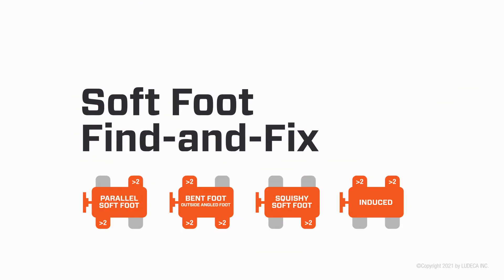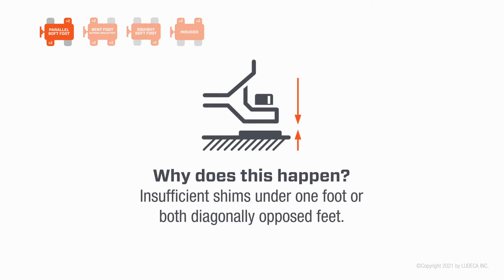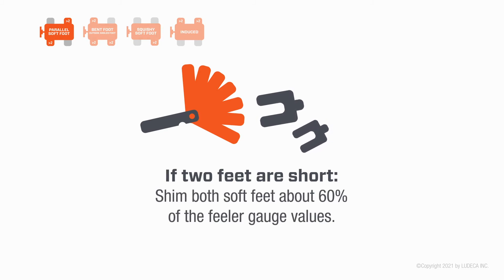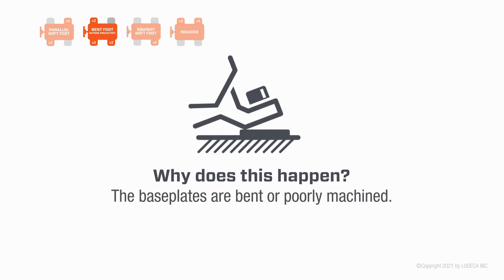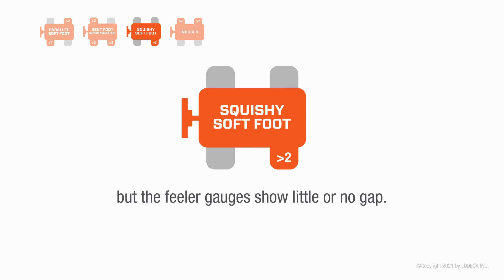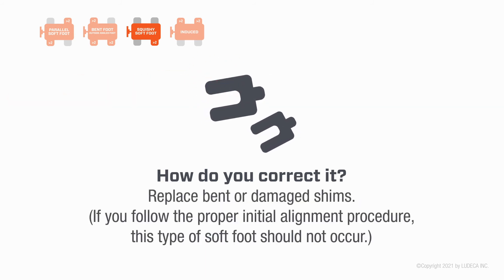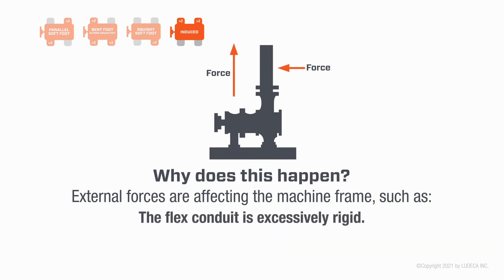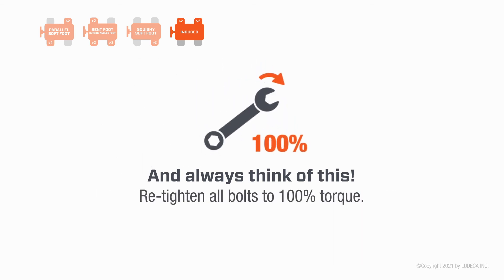Find-and-Fix Soft Foot [Motion Graphic]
This Motion Graphic from LUDECA outlines types of Soft Foot including causes and corrections.